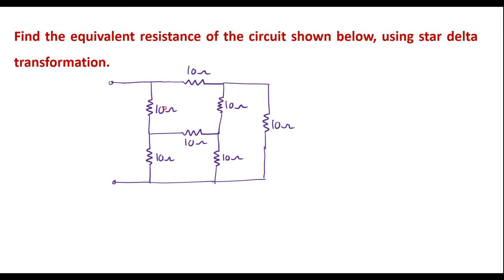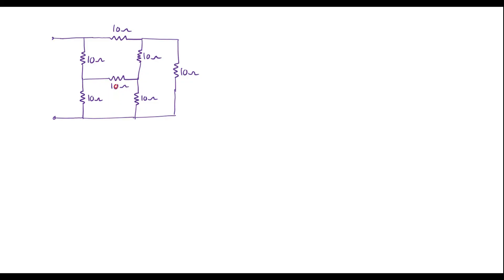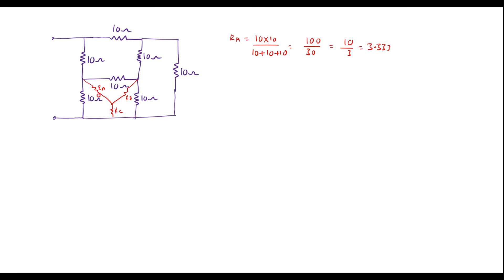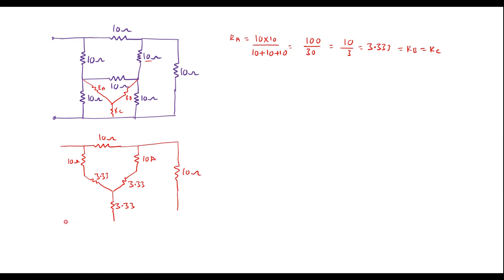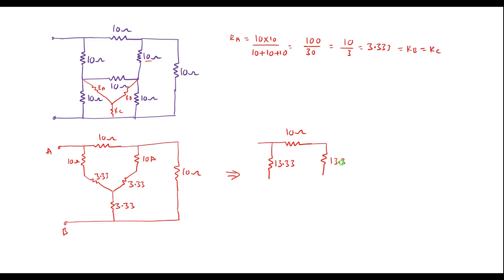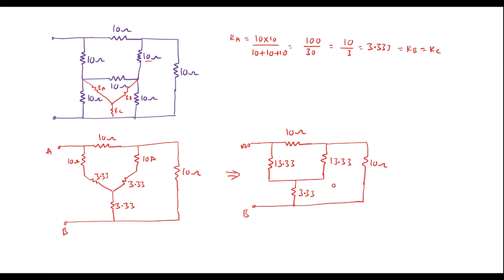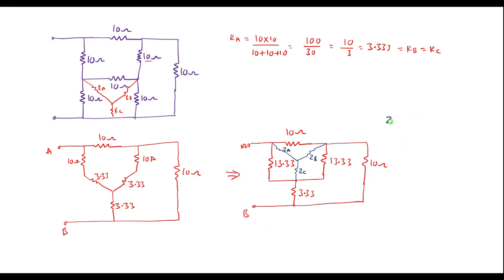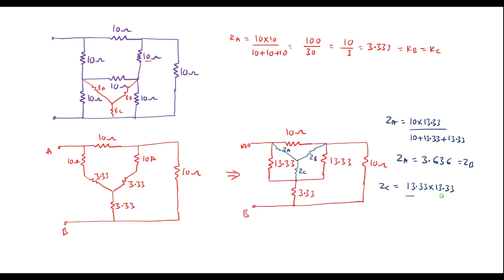Find the equivalent resistance of the circuit shown below, using star delta transformation.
QP-2022-Feb-VTU